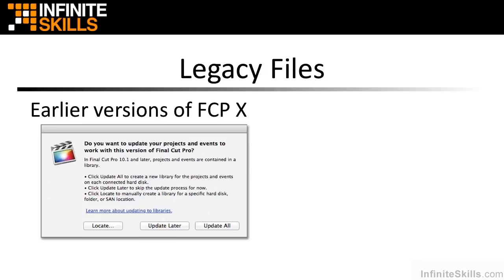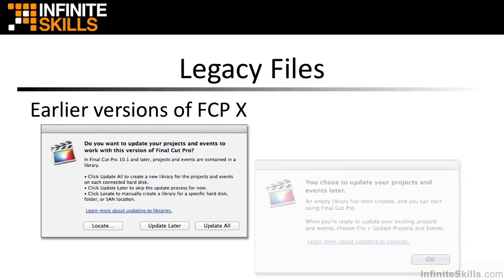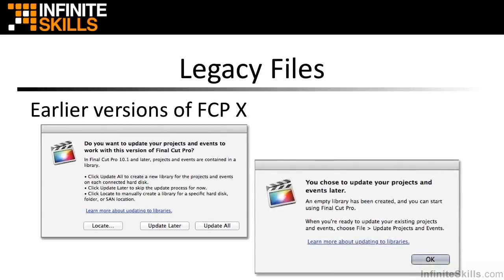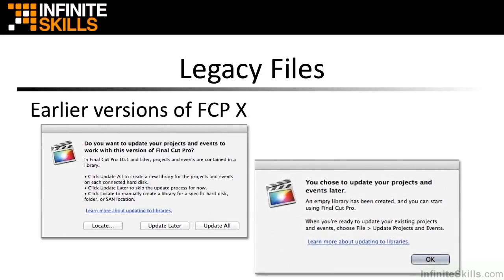8 Upgrading Existing Events And Projects